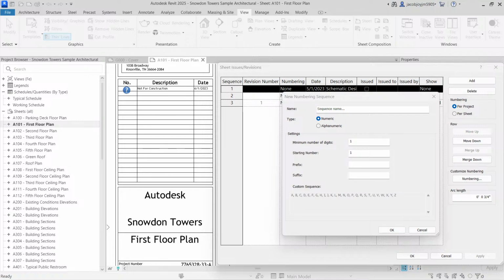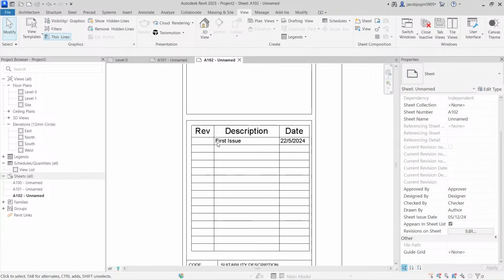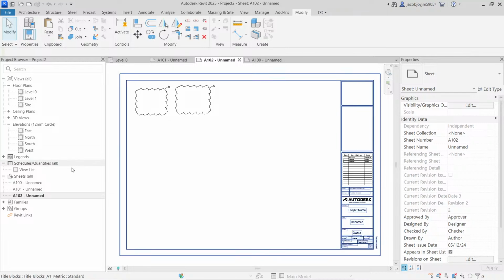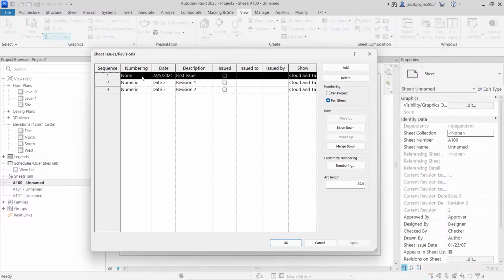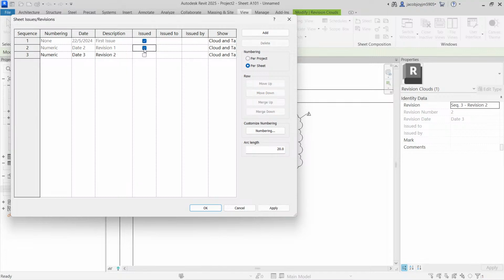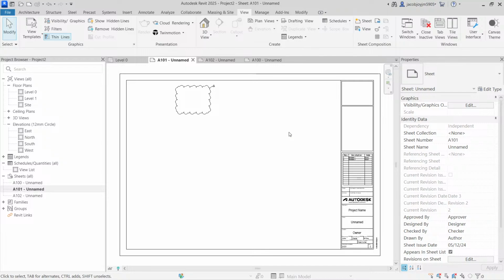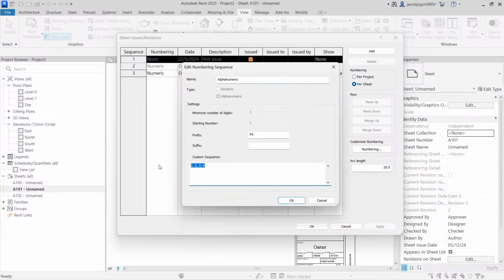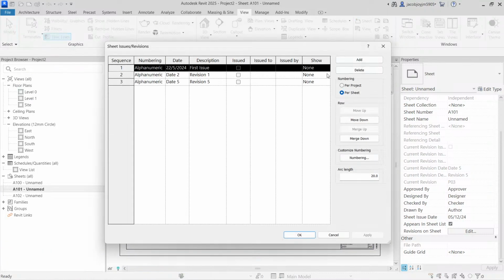Manage design revisions in Revit 2025